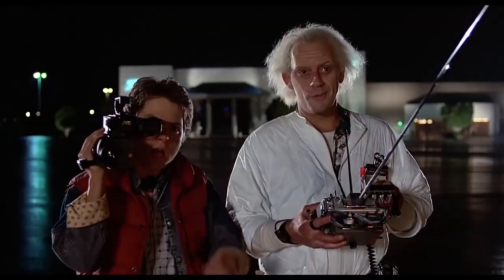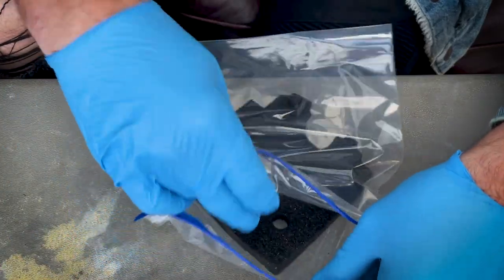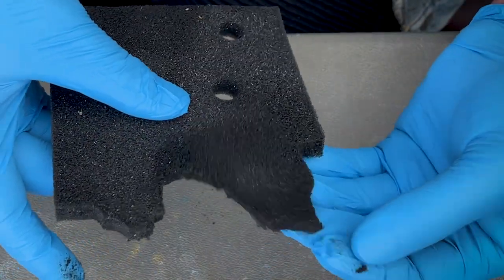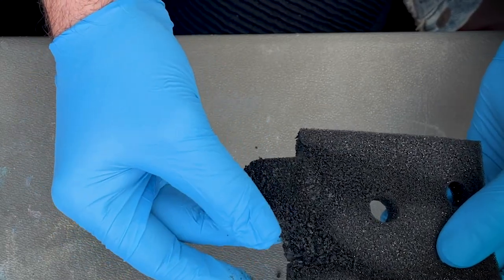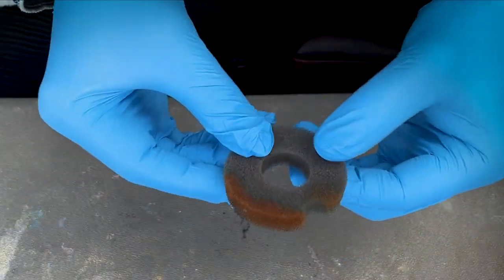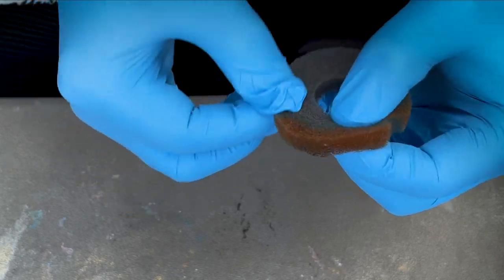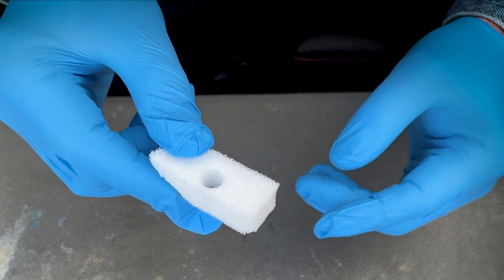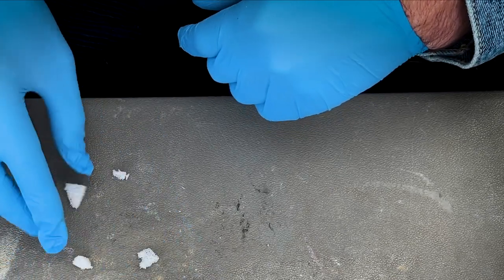🧼 Cleaning Your CPAP? Don't Use Ozone! Here's Why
If you enjoy my CPAP Reviews channel and it's helped you with your therapy then please consider supporting the channel by becoming a channel member . I can 100% guarantee your membership will end up paying for itself. Lots of love. Uncle Nicko

Print it off and take it to your appointment. Good luck

Both have incredible customer support and service and if you mention you're friends with old mate Nicko on the CPAP reviews youtube channel they will roll out the red carpet for you!

My Monthly Newsletter (25k monthly readers - no spam! Just the good stuff ;-)
My Family Insta (Great if you love travelling Australia!)

When Philips announced the biggest cpap recall in history, they stated that   the PE-PUR foam may degrade into particles which may enter the device’s air pathway and be ingested or inhaled by the user, and the foam may off-gas certain chemicals. The foam degradation may be exacerbated by use of unapproved cleaning methods, such as ozone, and high heat and high humidity environments may also contribute to foam degradation.

It seemed like Philips were blaming their issues on the use of ozone cleaning devices! I didn't believe it personally as i thought that if it was ozone then all the other companies would be having problems as well which was not the case.

I decided to find out for myself (and for all of you). I ran an experiment where i place new foam from the DS1, DS2 and AirSense10 into a bag and then pumped it full of ozone for 5 days straight. The results were incredible!

The problematic PE-PUR foam that caused the recall was almost melted, whilst the other two foam samples from the DS2 and AirSense10 were largely unaffected!

There's no doubt that ozone use does exacerbate the degradation of PE-PUR foam however i have also received many many emails from Philips customers who have never used ozone but have foam that looked like my experiment. Many did live in tropical climates.

It's VERY IMPORTANT to understand though that even without ozone or heat and humidity the foam is not good for your health. Lab testing performed for and by Philips have shown the foam releases volatile organic compounds above safe level from day 1. Once the foam starts to break down it also releases other toxic and carcinogenic chemicals.

Your mate
Nick

00:00 - Is Ozone Safe For CPAP Cleaning
01:15 - The CPAP Foam Experiment
02:00 - The Foam Results
04:05 - Is SoClean Safe To Use?
4:45 - Warning For Philips CPAP Users